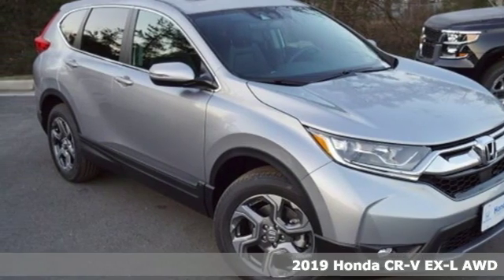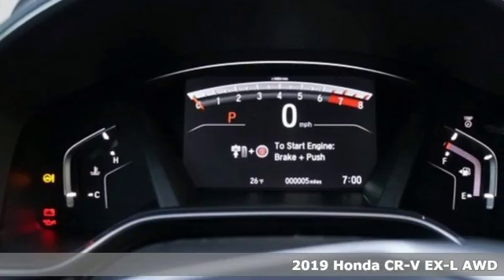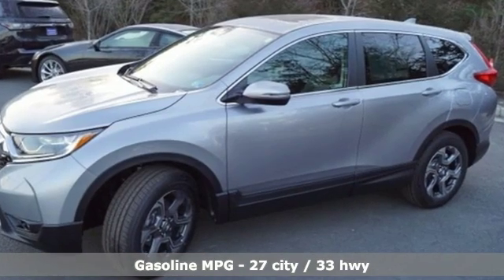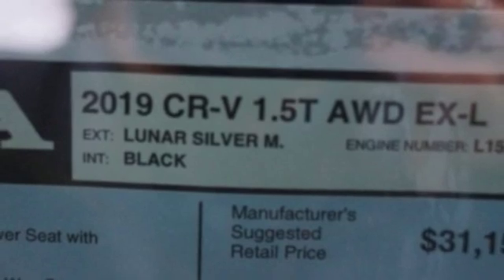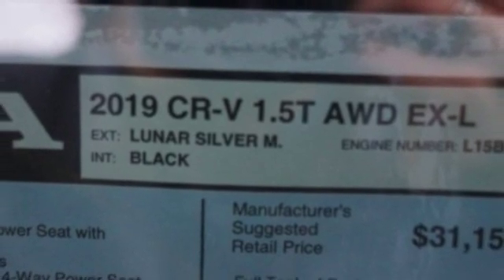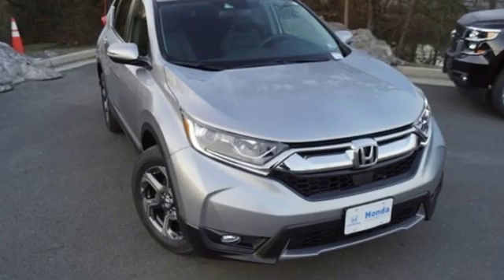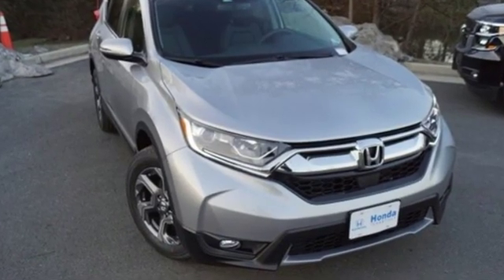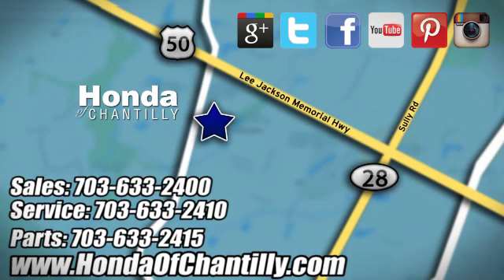New 2019 Honda CR-V 1.5T Washington DC MD Chantilly, DC HCKX011688 - SOLD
Year: 2019
Make: Honda
Model: CR-V 1.5T
Trim: EX-L
Engine: 1.5L I4 DOHC 16V
Transmission: CVT
Color: Silver
Interior: Black
Stock #: HCKX011688
VIN: JHLRW2H86KX011688
Lunar Silver Metallic 2019 Honda CR-V 1.5T EX-L AWD CVT 1.5L I4 DOHC 16V ABS brakes, Active Cruise Control, Alloy wheels, Compass, Electronic Stability Control, Front dual zone A/C, Heated door mirrors, Heated Front Bucket Seats, Heated front seats, Illuminated entry, Leather Seat Trim, Low tire pressure warning, Power Liftgate, Power moonroof, Remote keyless entry, Traction control.brbr27/33 City/Highway MPGbrbrbrAll prices exclude taxes, title, license, and dealer processing fee of $799.00. Published price subject to change without notice to correct errors or omissions or in the event of inventory fluctuations. All features not on all vehicles. Vehicles shown are for illustration purposes only. MPG is based on 2017 EPA mileage ratings. Use for comparison purposes only. Your actual mileage will vary, depending on how you drive and maintain your vehicle, driving conditions, battery pack age/condition (hybrid only), and other factors.

Address:
4175 Stonecroft Boulevard